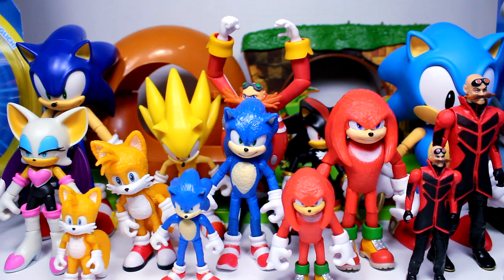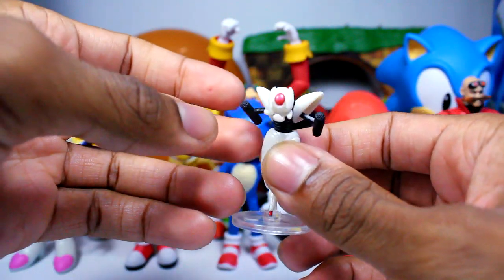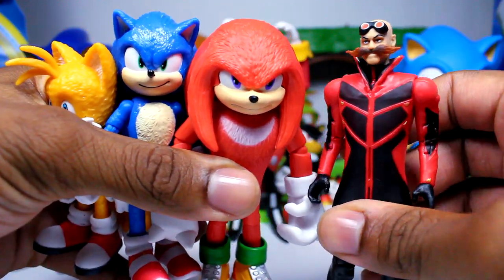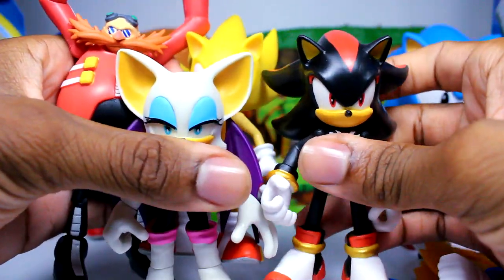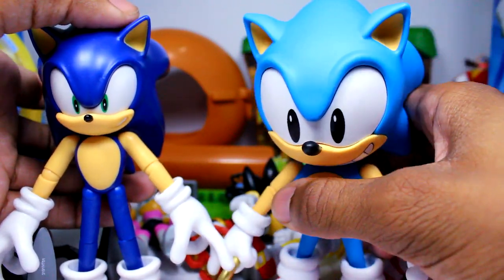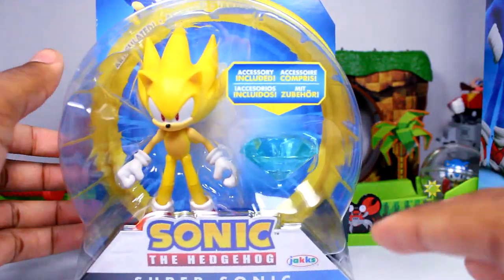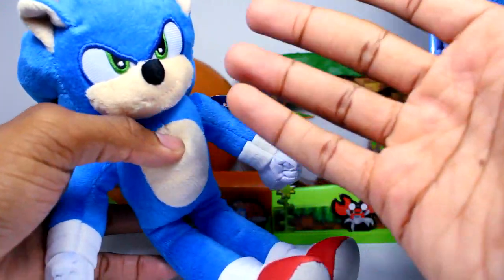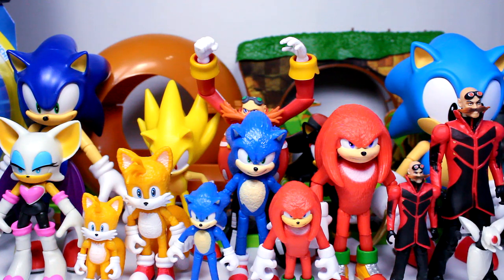Sonic Figure Haul!! February 2022!